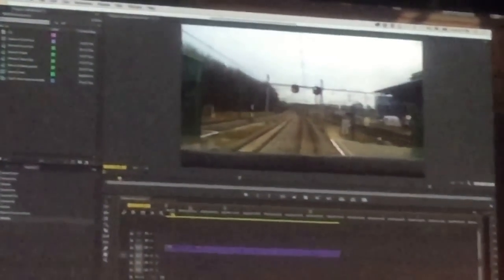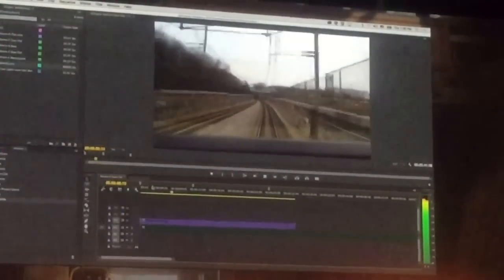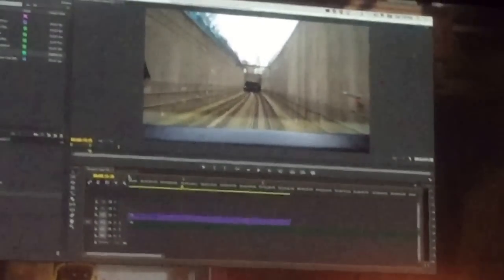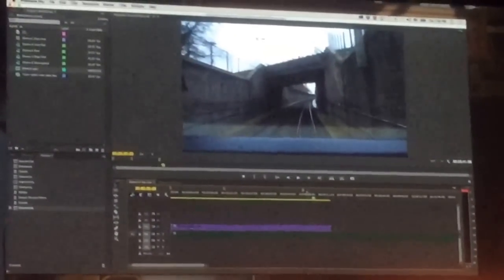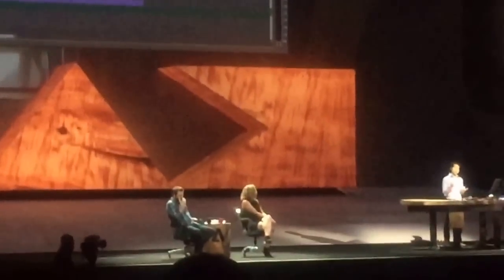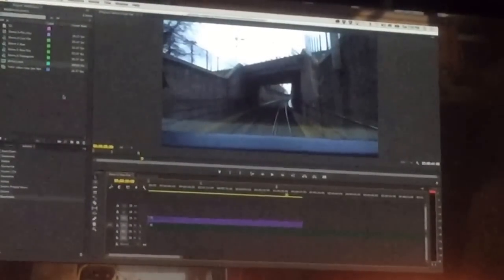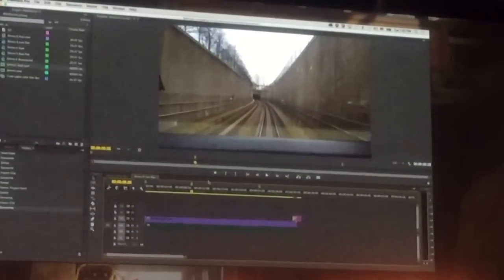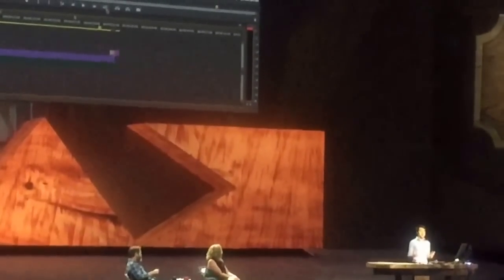Adobe Max 2015 - Sneak Peak - Project Boxcar